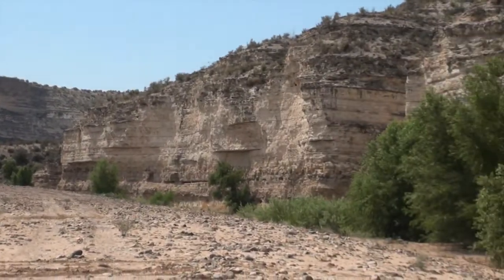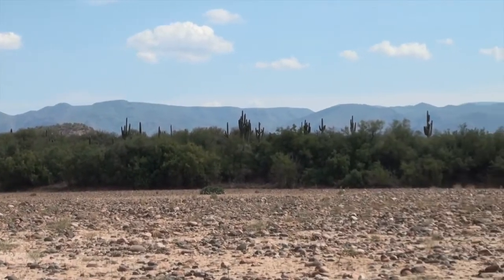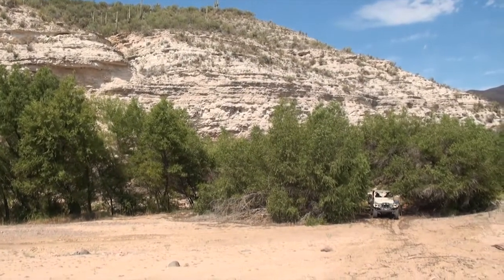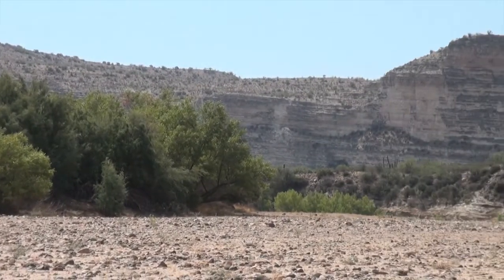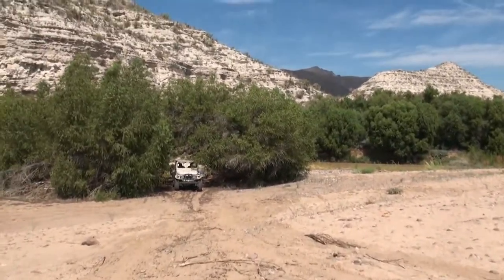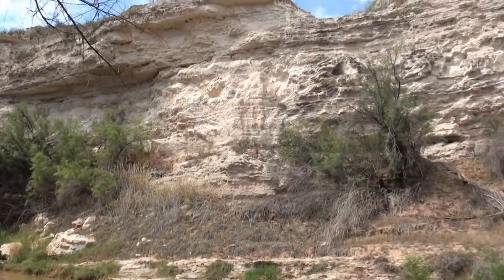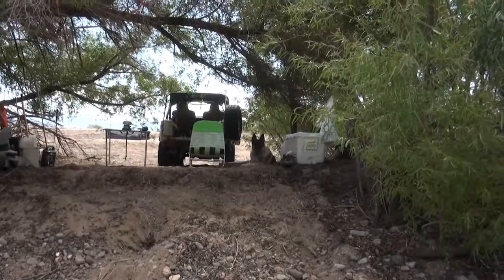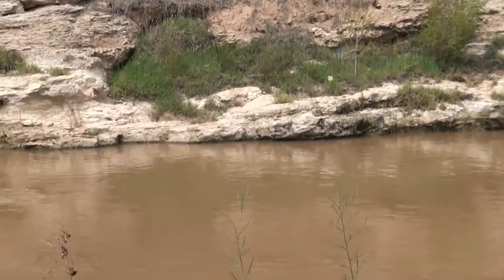Chalk Mountain at the Verde River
A sweet spot missed by the masses. The Verde River at Chalk Mountain is a beautiful place to relax without being disturbed. If you're looking for some adventure you can go to the turquoise vein in Chalk Mountain and try your luck.